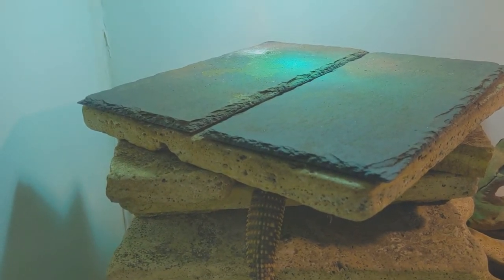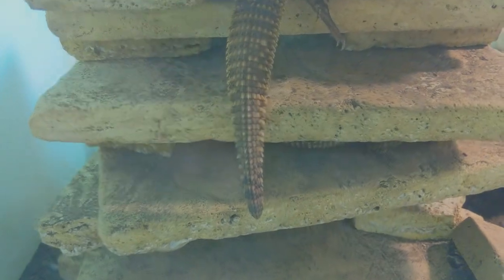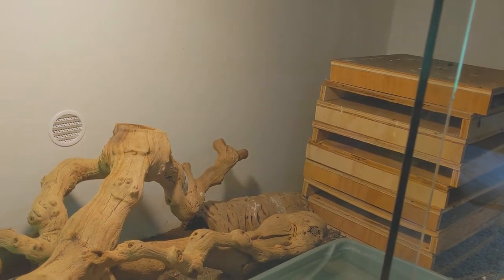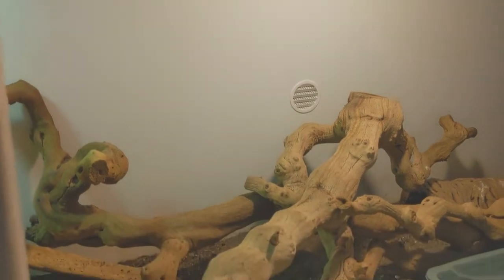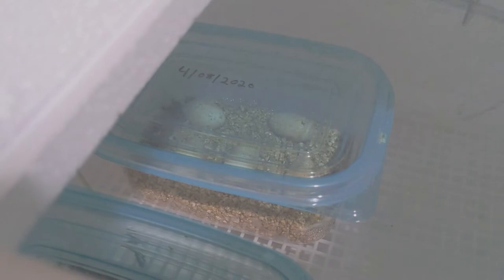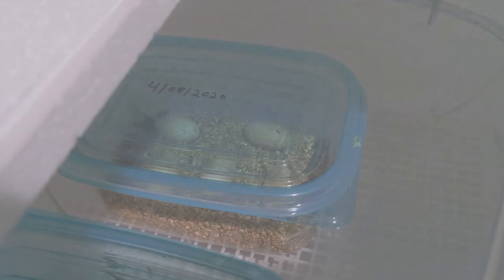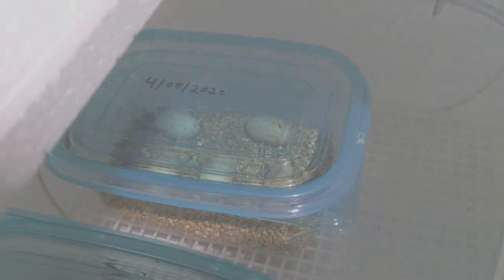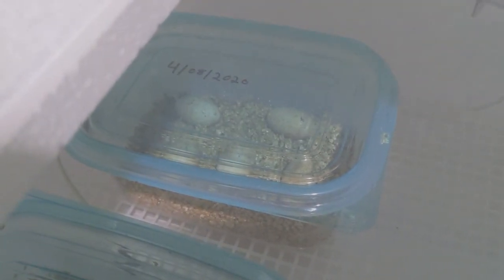Ackie Update and Surprise!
This is a quick video to give an update on how the ackies are doing...with a surprise!